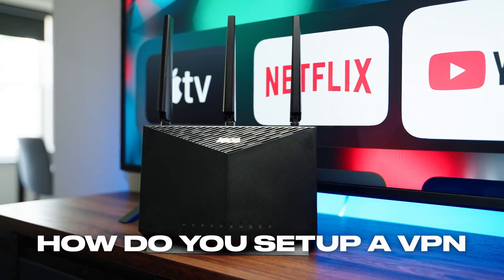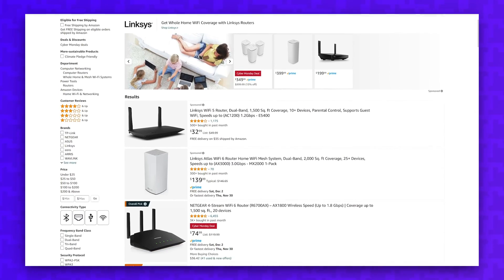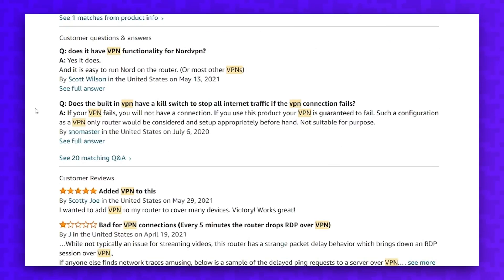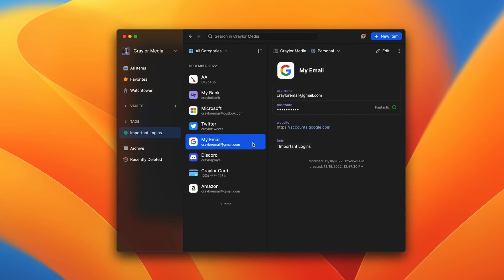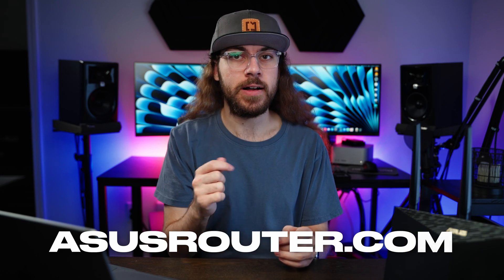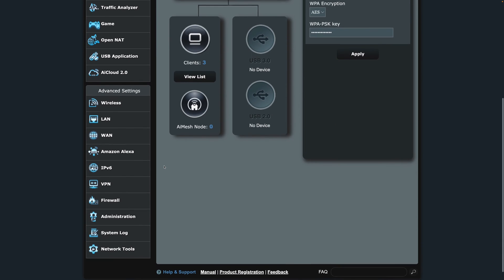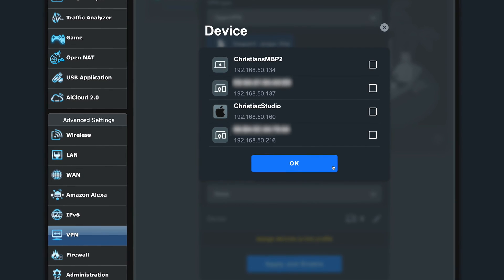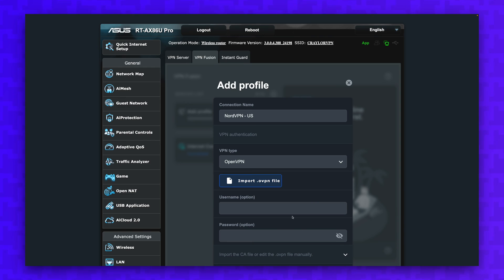How to Install a VPN on Your Router!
How do you install a VPN on your router? If you want to use your VPN with all devices on your WiFi network, such as your smart TV, here's the best way to install a VPN on your router.

0:00 - How Do You Set Up a VPN On Your WiFi?
0:13 - Which VPNs Are Supported?
0:28 - Router Options
1:28 - Generating an OpenVPN Configuration File
2:43 - Activating OpenVPN on Router
4:33 - Helpful Tips